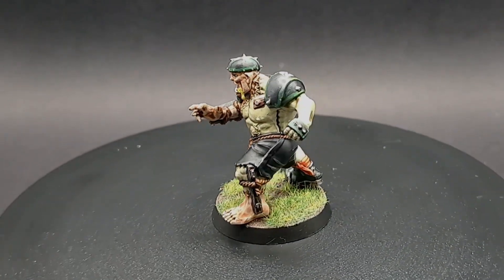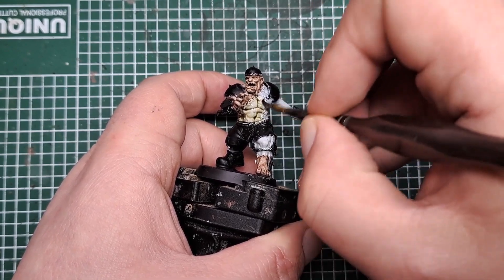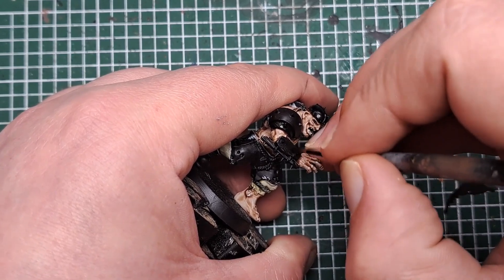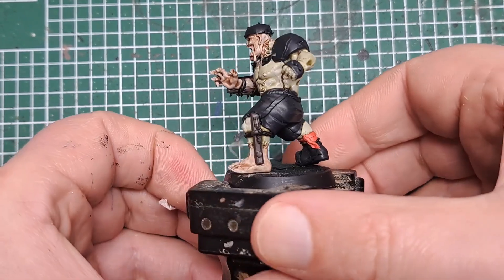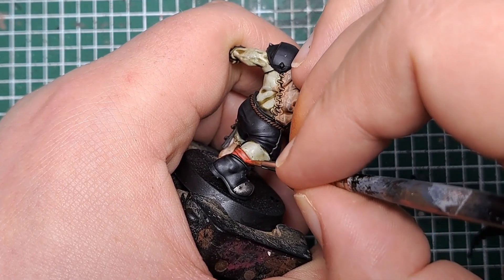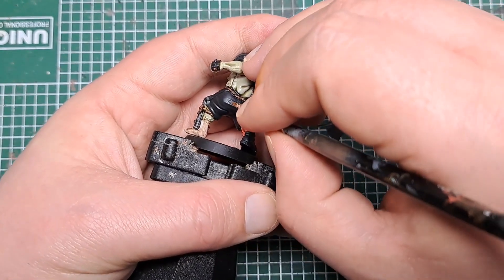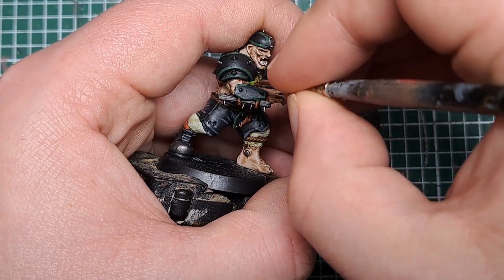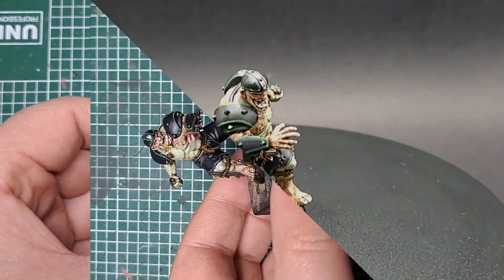How To Paint - Blood Bowl Flesh Golem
In this video I show you how to paint a Flesh Golem model by Games Workshop. Using this method you can easily paint up any Necromantic Horror model for your games of Blood Bowl

Using this simple guide, you will quickly be able to paint up any Warhammer miniatures ready for the table top.

00:00 Introduction
00:21 Painting Flesh
07:34 Basecoats
11:15 Shades
11:54 Highlights
20:25 Painting the drool detail
21:04 Highlighting metal